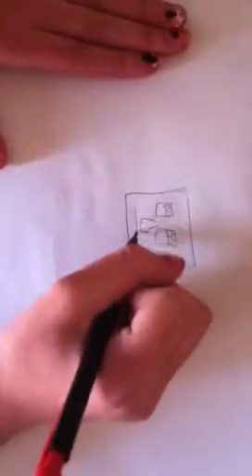How to draw Squidrid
How to draw swuidrid😱